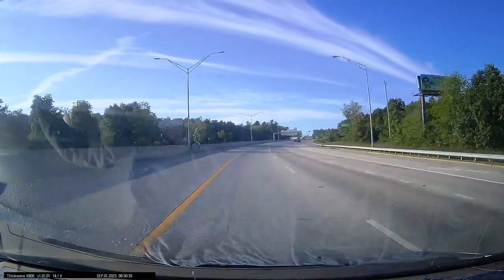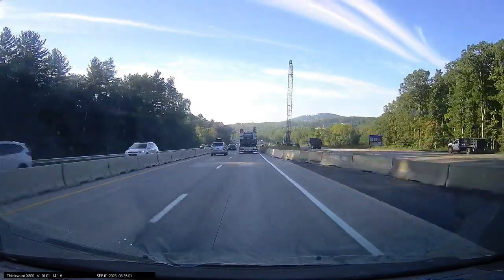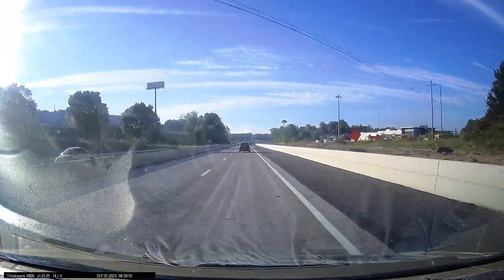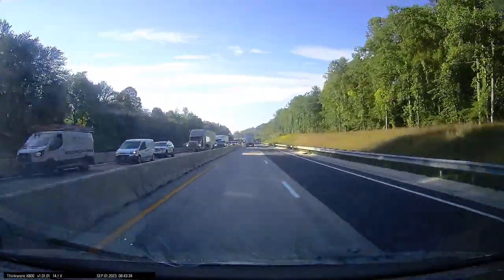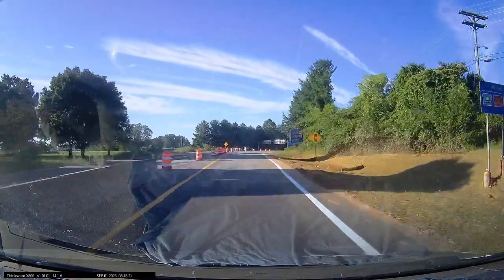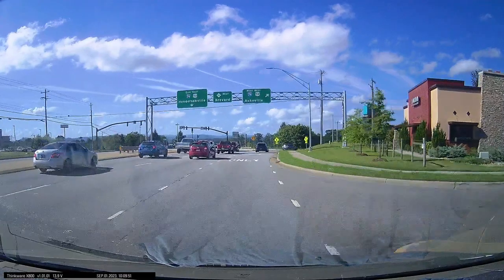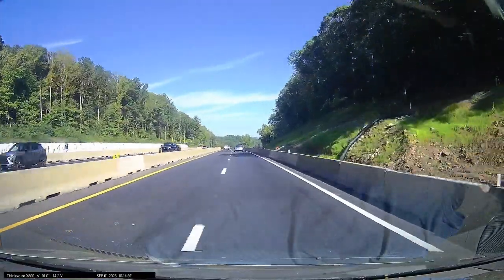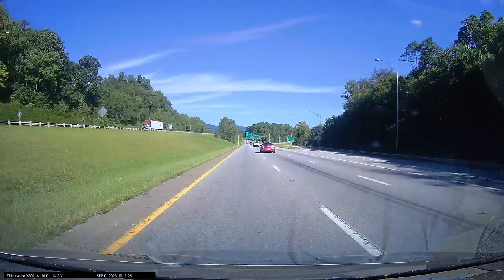2023 09 02 - Road Projects: From Start to Finish - Changes and backups - I-26 Update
I traveled down to Hendersonville, and saw a major problem that was also a surprise. The freeway was closed at the bridge for Fletcher. This left me with no real option but traveling to Fletcher on other roads, then going north from there.

The other big surprise is that the crane pad is being built with gravel from the mechanical stabilization at the Aux road. Puzzling.

Lots to see and speculate about.